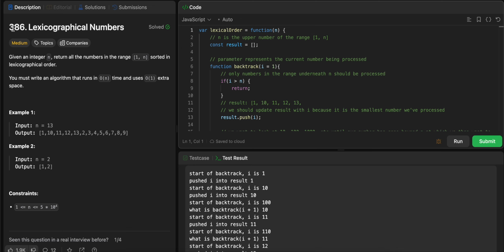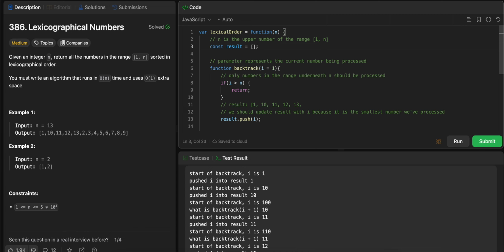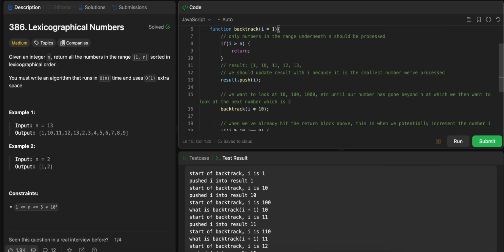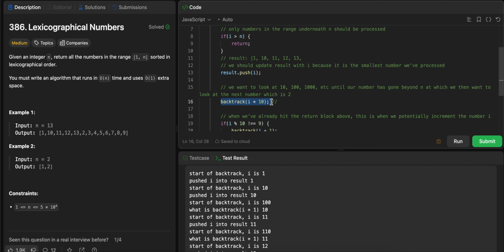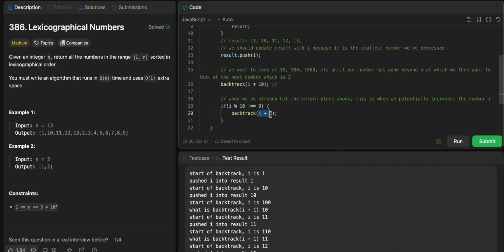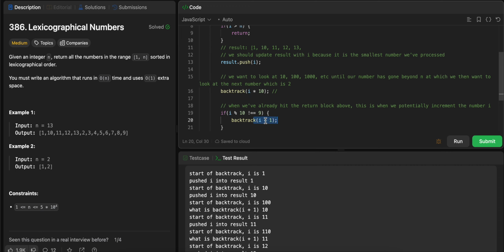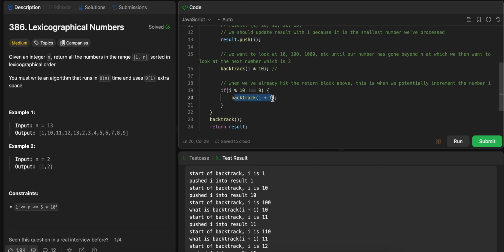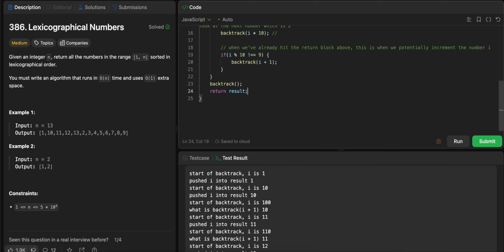Leetcode 386: Lexicographal numbers (JS)